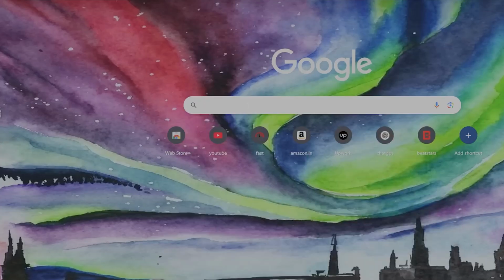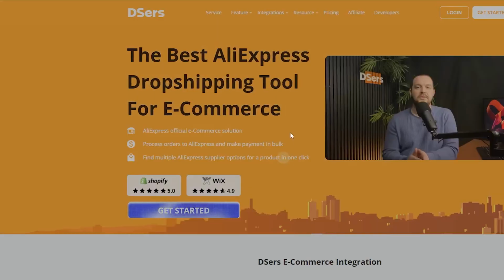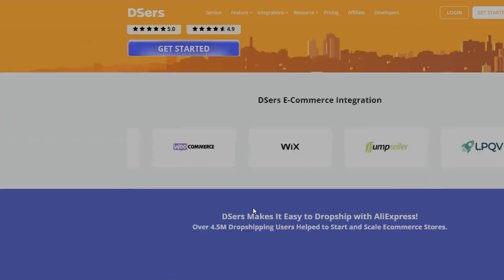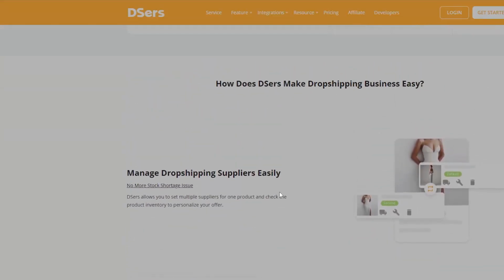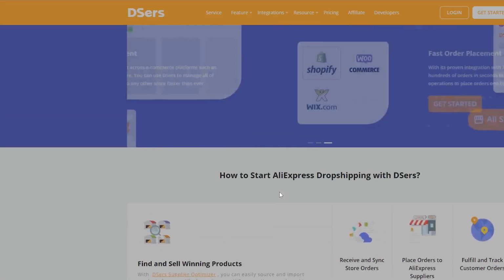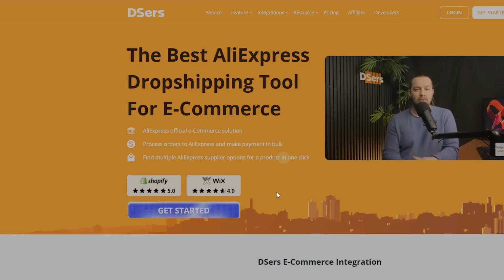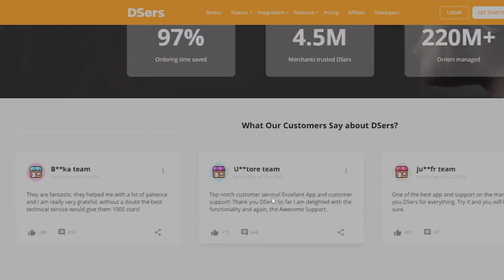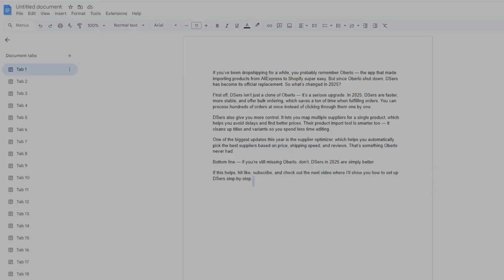NEW | DSers vs Oberlo – What Changed in 2025? Full Dropshipping App Comparison Explained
DSers vs Oberlo – what changed in 2025? If you're confused about which product sourcing app is better for your dropshipping store this year, this video breaks it all down for you. I’ll explain the major changes since Oberlo shut down, how DSers took over, and whether it's still the best option in 2025. Perfect for Shopify dropshippers looking for updated tools, smoother workflows, and faster product sourcing!

✅ What You’ll Learn in This DSers vs Oberlo 2025 Comparison:
🚚 DSers features in 2025 – product sourcing, automation & pricing rules
🛑 What happened to Oberlo and why it shut down
🔁 DSers vs Oberlo – workflow comparison
💼 Best app for beginners, intermediate, and expert dropshippers
📦 AliExpress integration, supplier syncing & order automation
🛒 Which app gives better profit margins in 2025?
📲 DSers app interface walkthrough (desktop & mobile)

⏳ Timestamps & Chapters:
0:00 Intro – DSers vs Oberlo: What Changed in 2025
1:10 History of Oberlo’s shutdown
2:00 DSers Overview – Features, Pricing, Integration
3:45 Workflow Comparison – DSers vs Oberlo
5:15 AliExpress product sourcing today
6:50 DSers for Shopify in 2025 – Worth it?
8:10 Final Verdict – Best Sourcing App for Dropshipping in 2025

✅ Stay ahead with the best dropshipping tools in 2025
✅ See how DSers works and if it’s better than Oberlo ever was
✅ Perfect for Shopify store owners, dropshipping beginners, and eCommerce pros
✅ Understand which app will scale your business faster
✅ Get real-world insights from a dropshipper using DSers in 2025